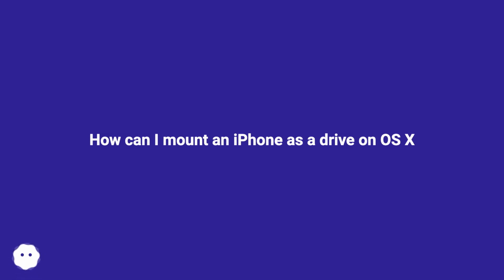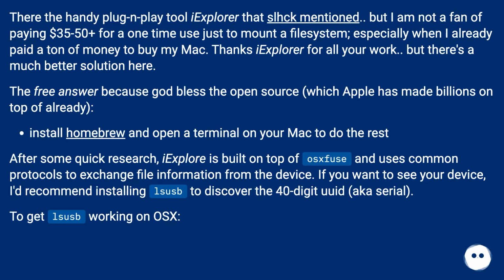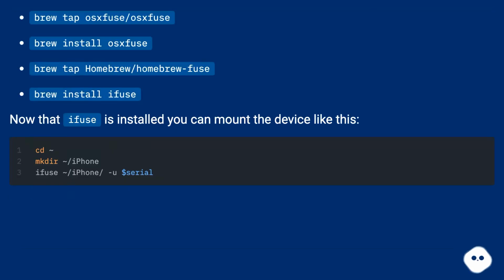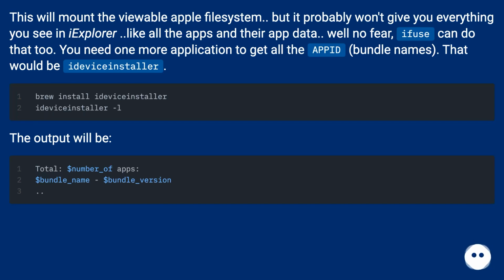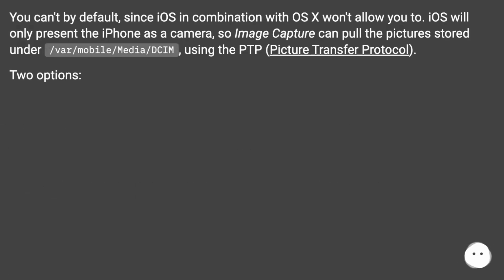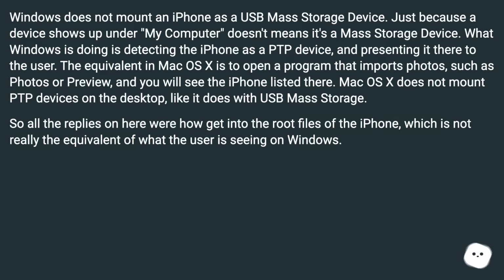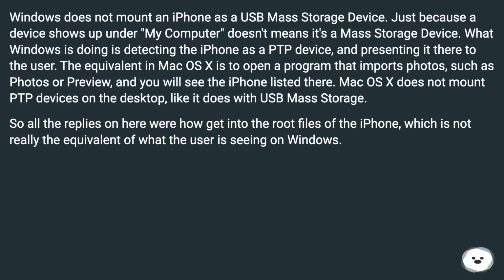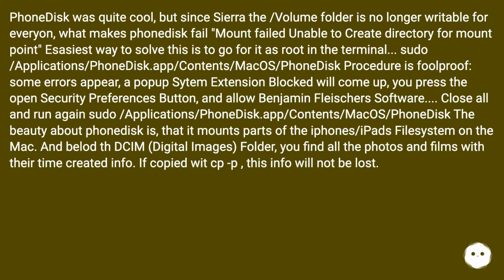How can I mount an iPhone as a drive on OS X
Chapters
00:00 How Can I Mount An Iphone As A Drive On Os X
00:18 Answer 1 Score 24
02:16 Accepted Answer Score 18
03:05 Answer 3 Score 2
03:50 Answer 4 Score 0
04:11 Answer 5 Score 0
04:56 Thank you